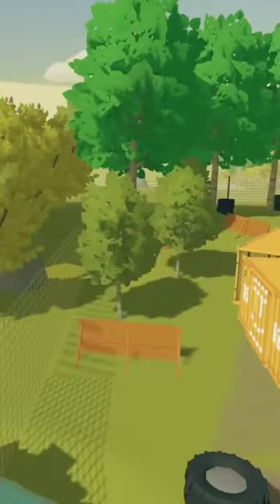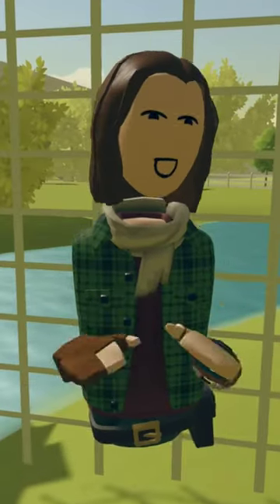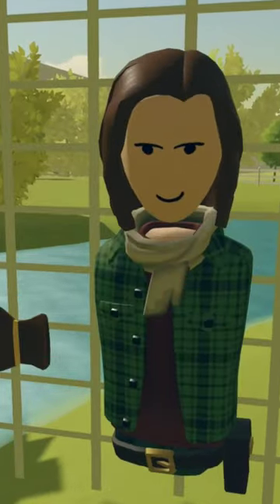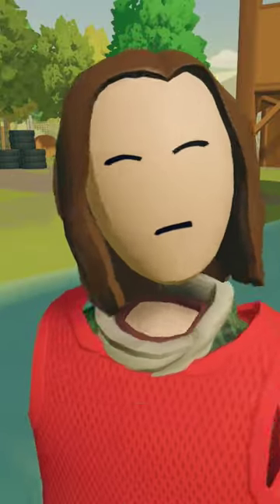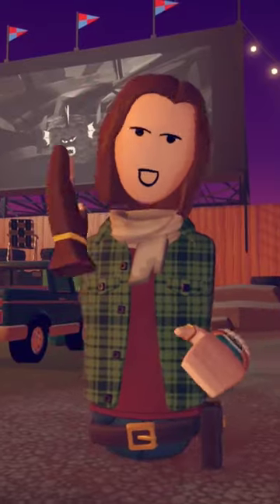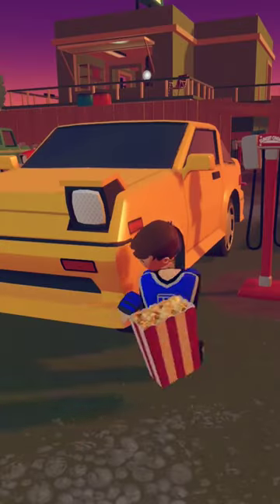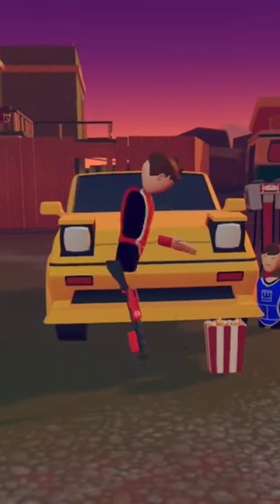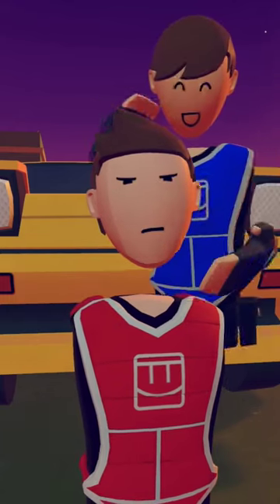Improper Tips for Paintball Maps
There are so many hidden features for each map in paintball! Today I'm going to show you a few of them, listen close!